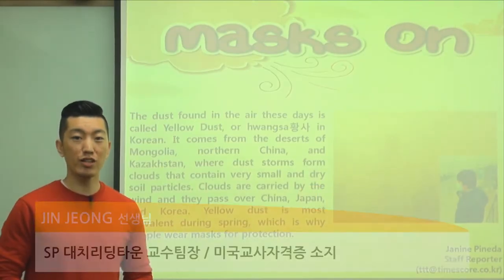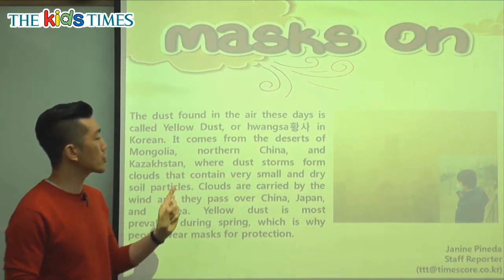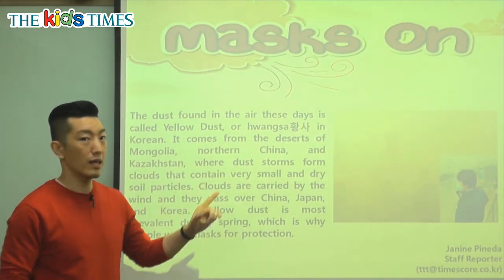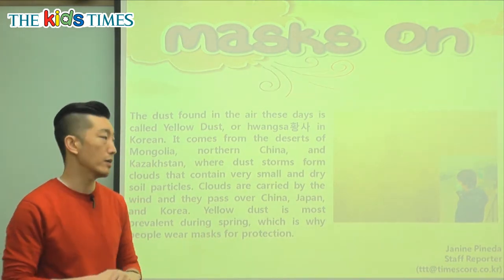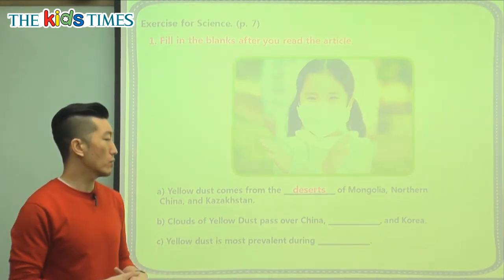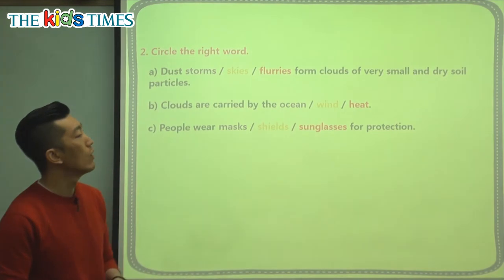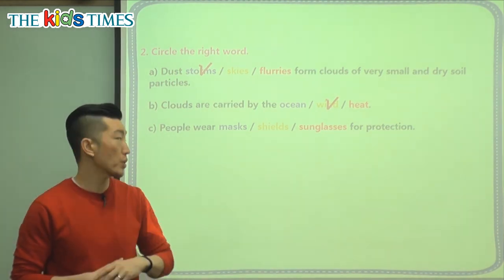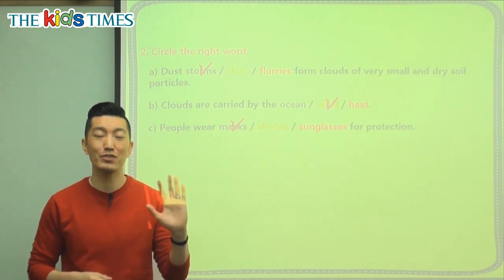Masks On - 키즈타임즈와 함께 하는 Science 동영상 강의 ( The Kids Times - No.402 )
마스크를 착용해요